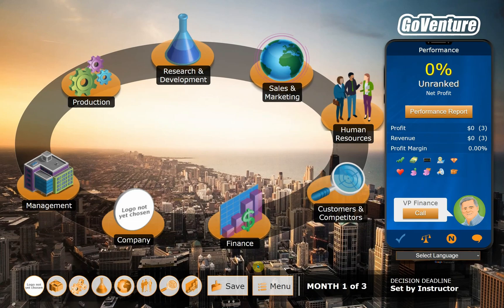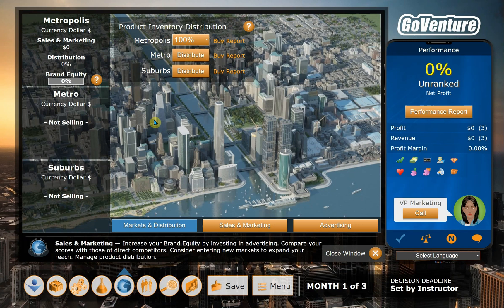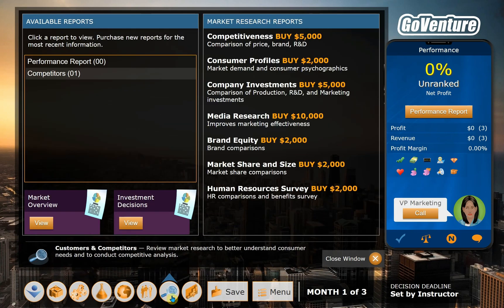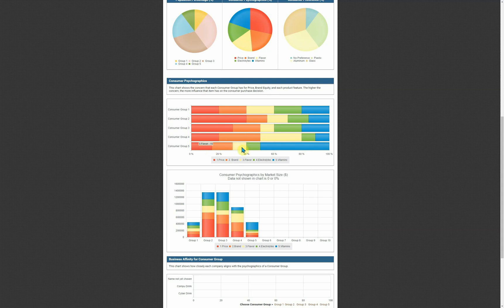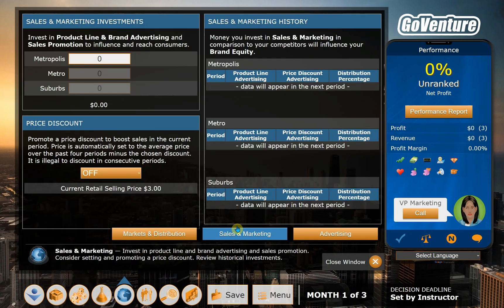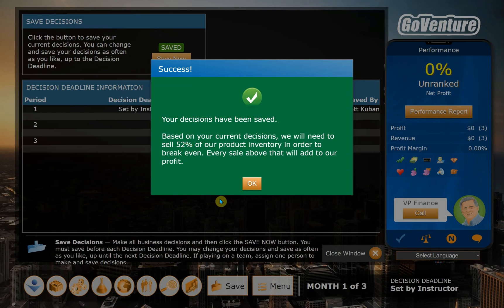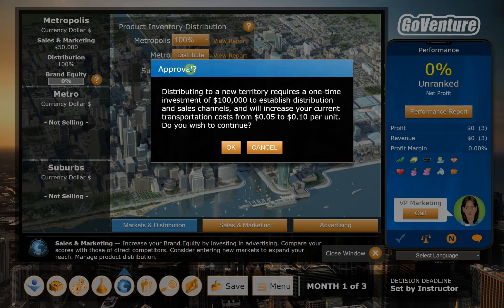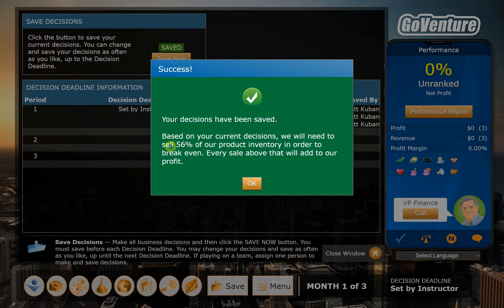GoVenture CEO Tutorial For Students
This video gives a good overview of how to use the GoVenture CEO business simulation for students.